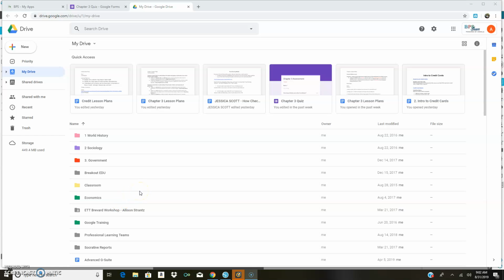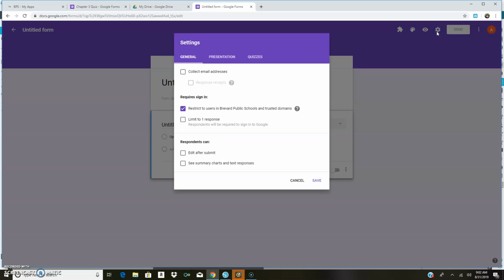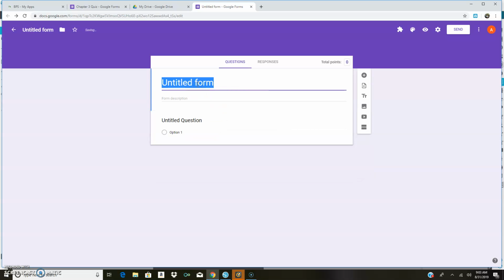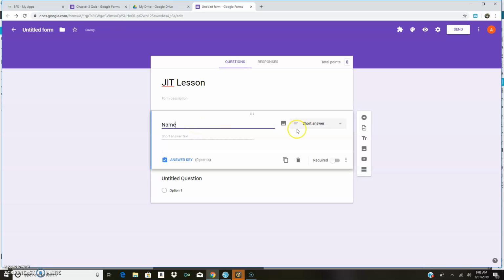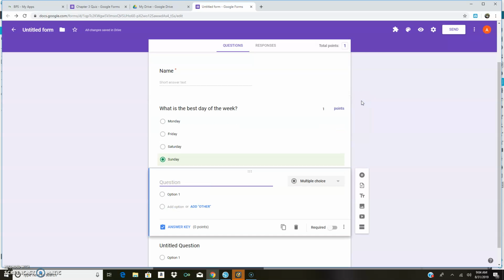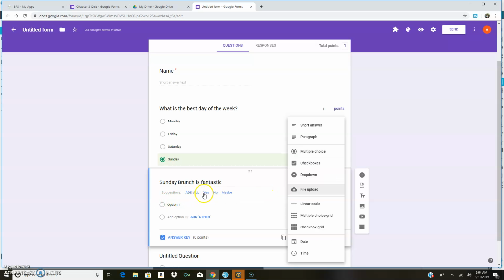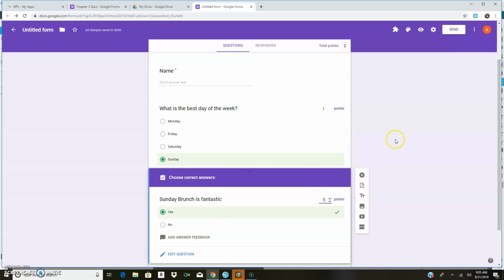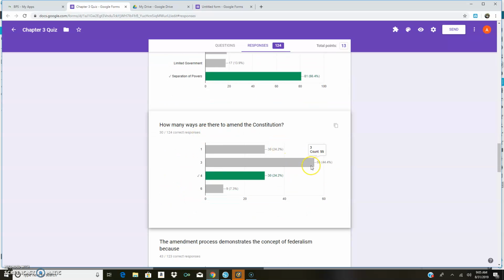JIT Learning, Google Forms